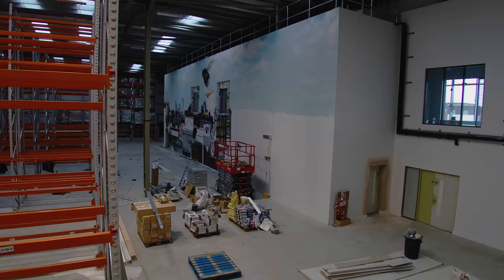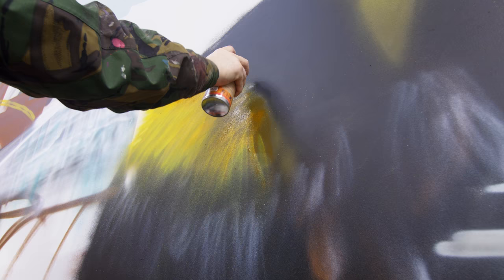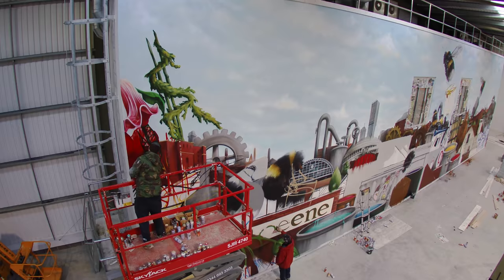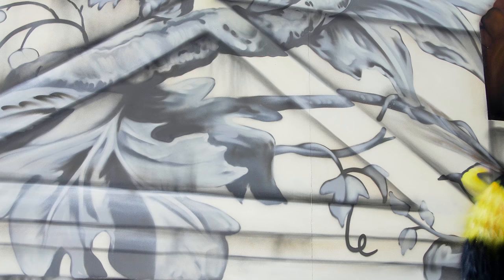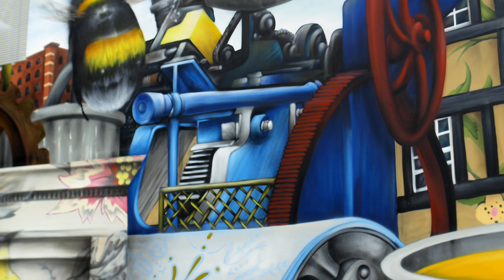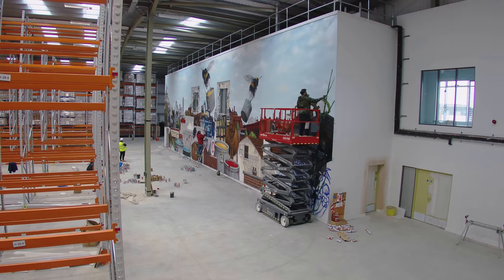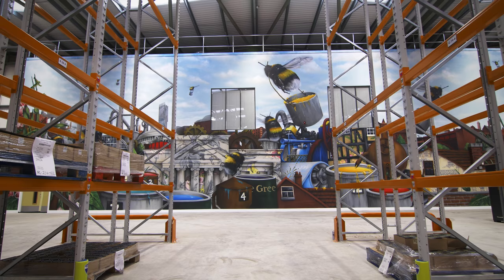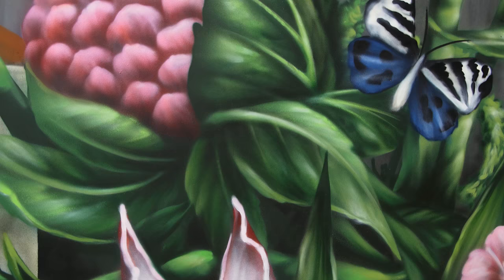The Little Greene Mural...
Little Greene HQ has moved to newly built offices in Manchester. Built on a site with a strong manufacturing heritage, the new building is powered by photovoltaic cells on the roof, and along with a wild flower meadow at the back, is expected to improve significantly the biodiversity on what was previously an unused brownfield site.

Manchester graffiti artist, Russ Meehan has produced a mural incorporating the history of Little Greene and Manchester’s industrial history across the whole width of the warehouse, creating an inspiring work environment.